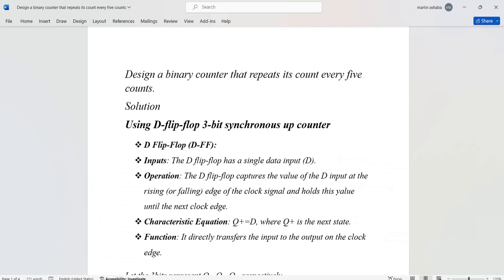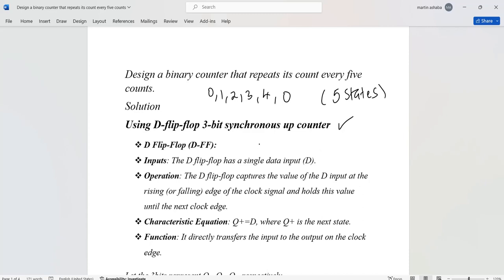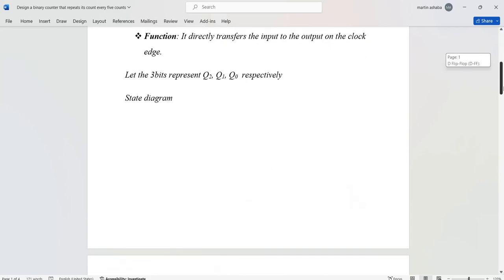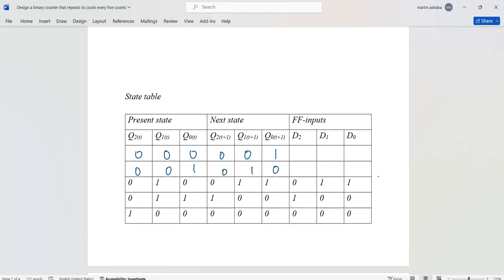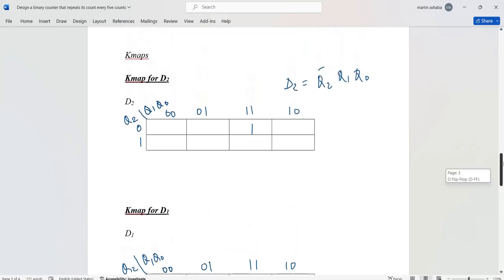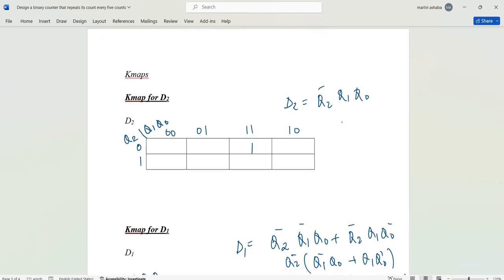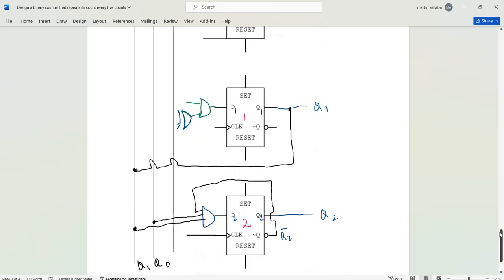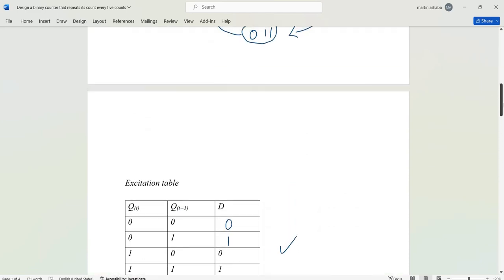3-BIT D-flipflop Synchronous Binary up counter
We design a D-flipflop synchronous counter that counts five states or five counts. It has set and reset with only single input and two outputs